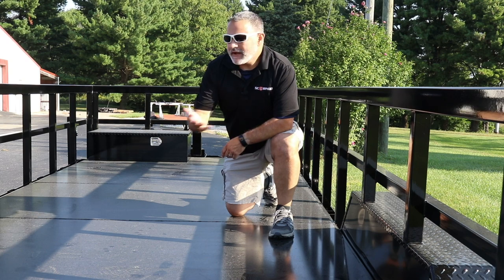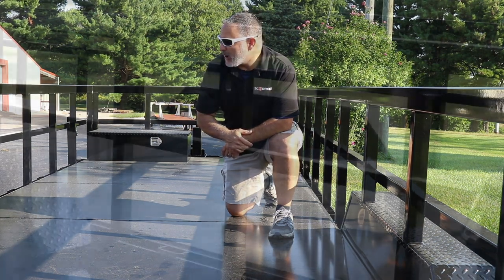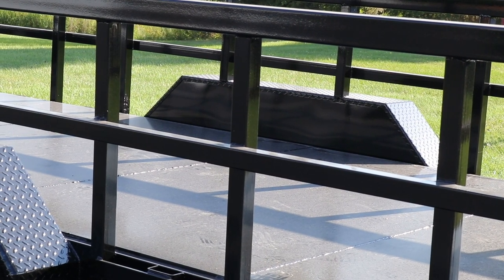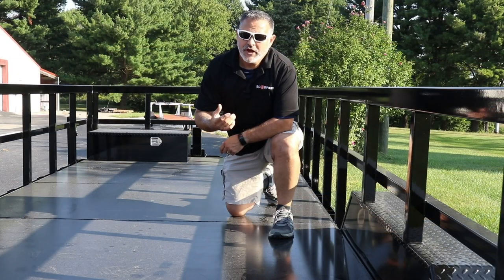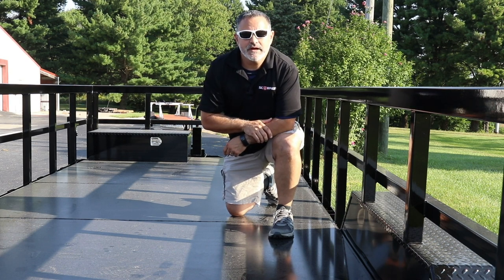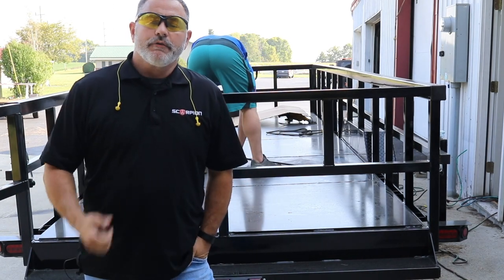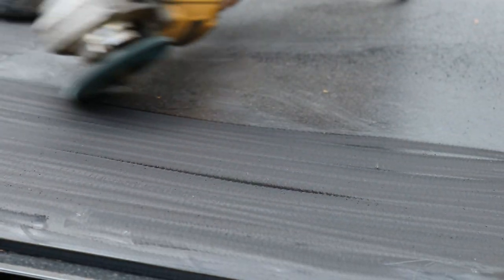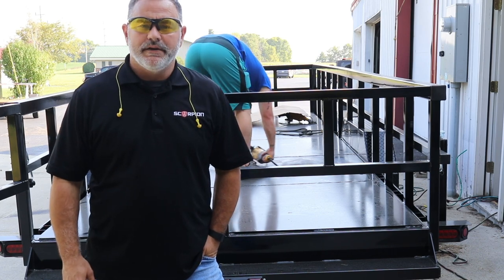Scorpion Coatings Trailer Spray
In this video we will show you how we prep and spray and trailer to provide a non-skid and durable surface.